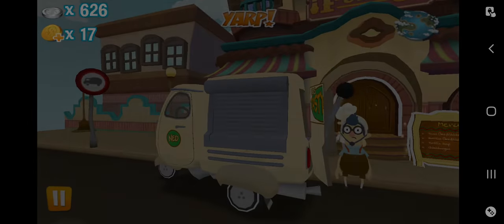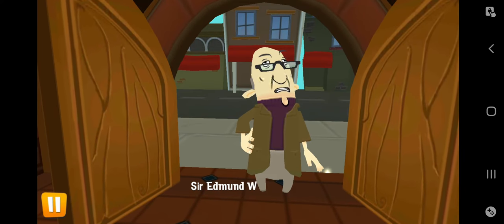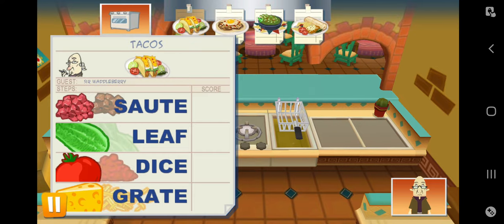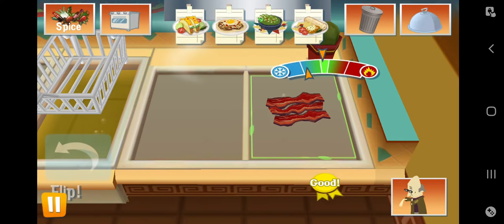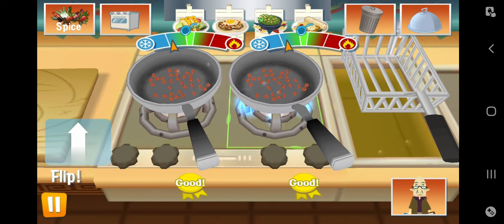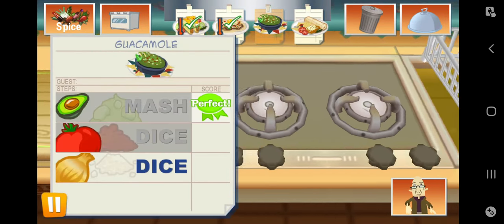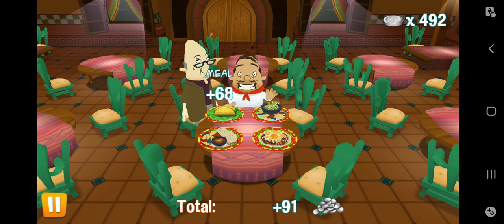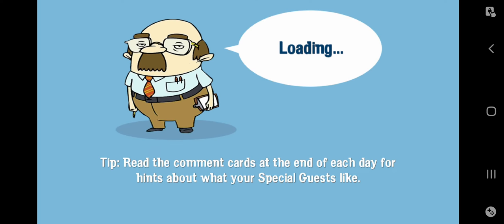Order Up!! To Go: #17 Folding Burritos And Tacos For Critic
Sie Edmund Waddleberry the food critic is back
This time he wants some Mexican Tortillas